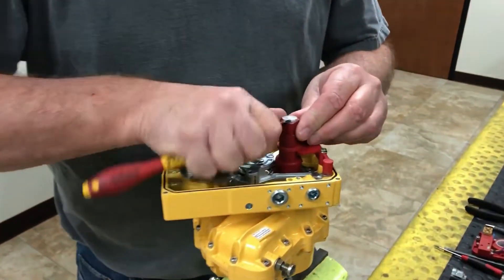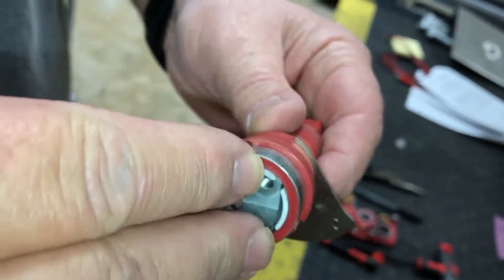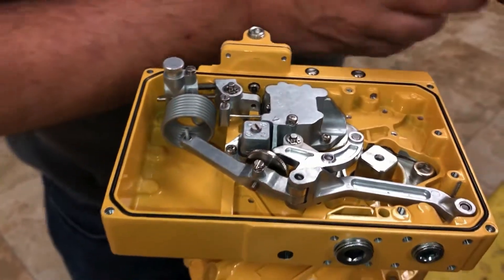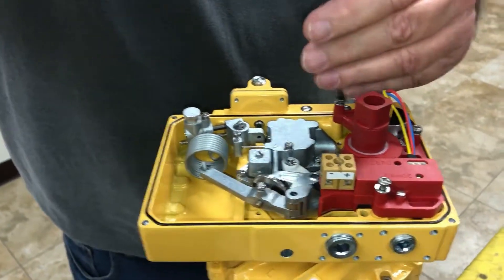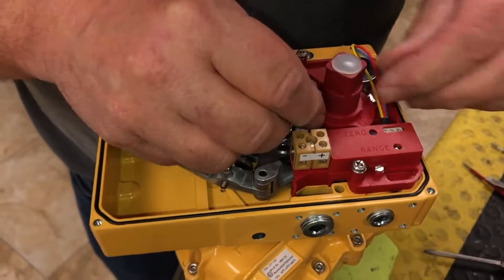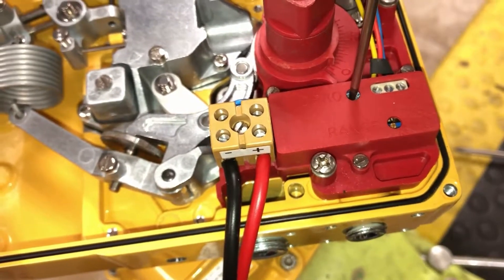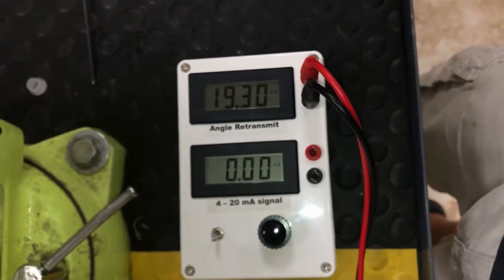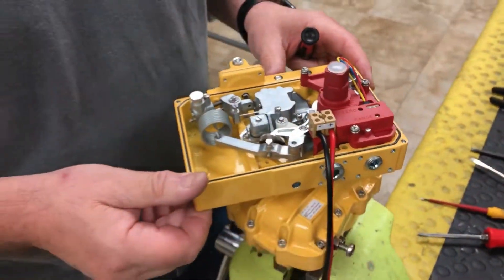How to Install the Optional 4-20 mA Feedback Mechanism on the the Kinetrol AP Pneumatic Postioner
This video describes how to install the optional angle retransmit circuit  (4-20 mA feedback mechanism) on the Kinetrol AP pneumatic positioner.

The angle retransmit circuit is an externally powered (8–30v DC) linear 4-20mA feedback module, rangeable down to 30 deg. for full 4-20mA span. The module's retransmit pot is a high quality conductive plastic servo–type with ball bearings, coupled with a zero-backlash feedback pot drive. The combination provides long life and high precision.

The Kinetrol AP positioner moves an actuator to a position set by a 3-15 psi control signal and holds it there. It is designed to drive a rotary or linear actuator to a position set by a 3-15 psi (0.2 to 1.0 bar) signal and hold it there until the signal changes.